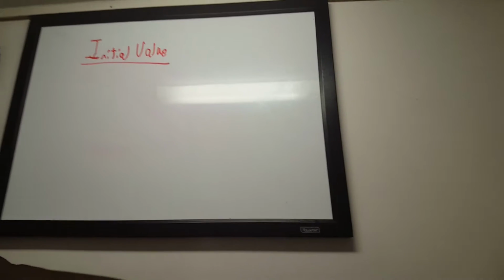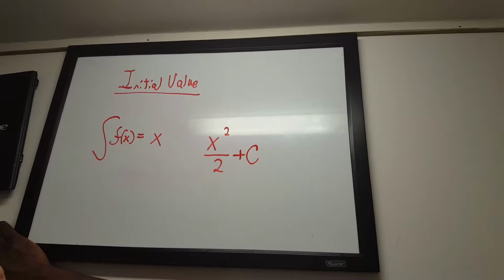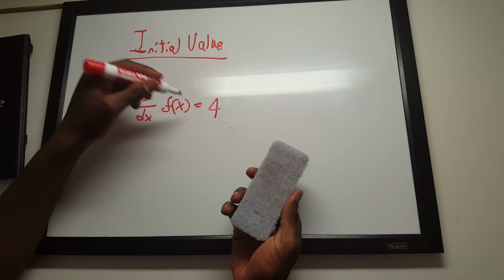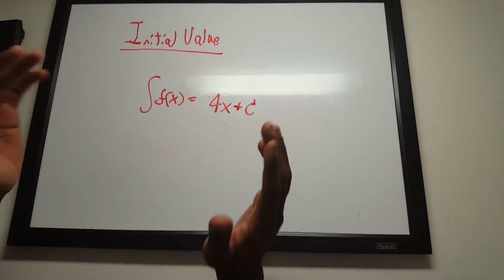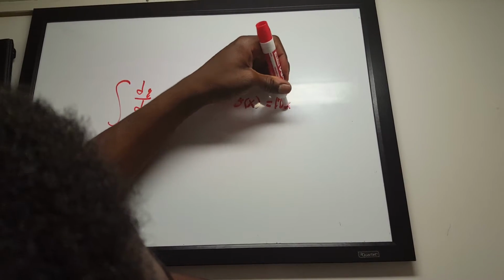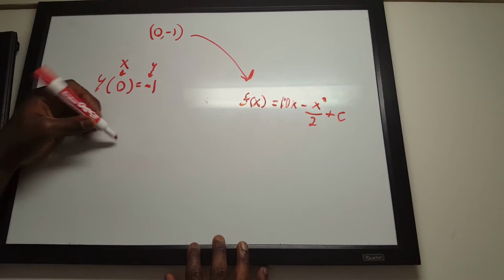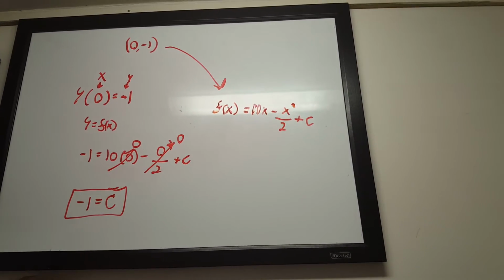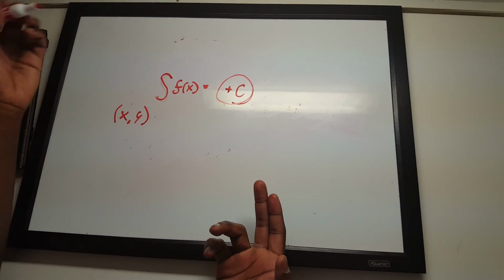Seminar Challenge 2016 4.8 #92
The answer to the problem is C=-2. Problem done by Corey Beasley